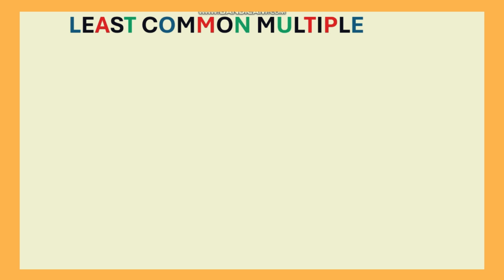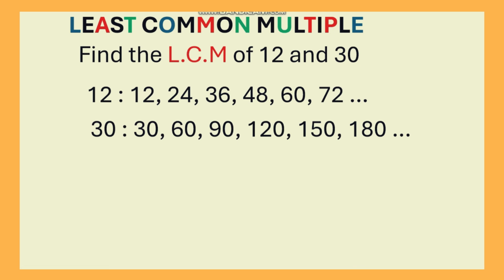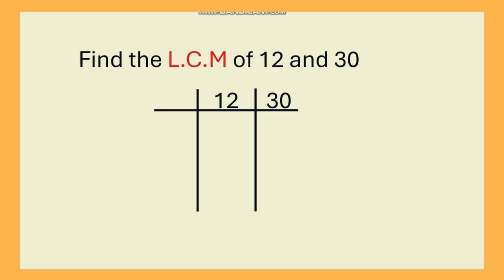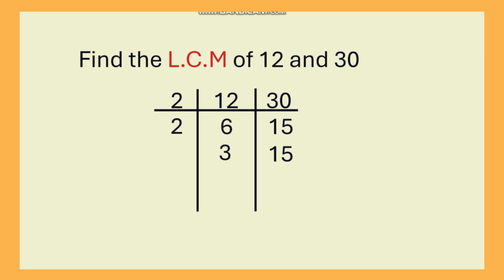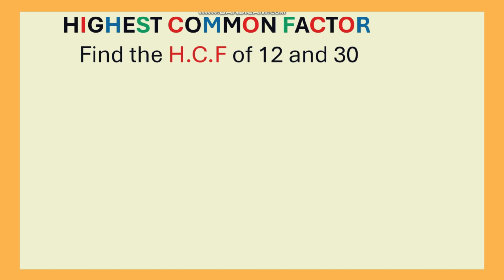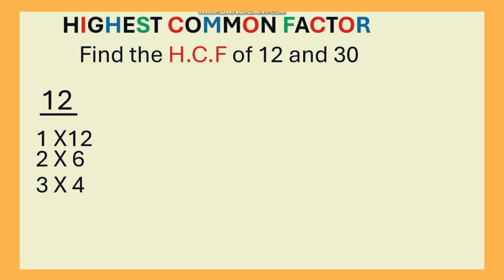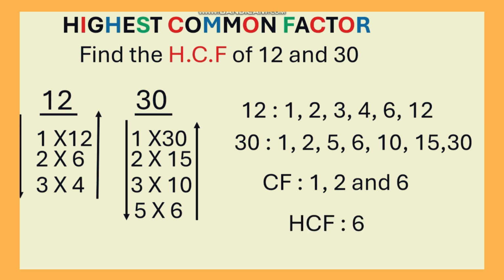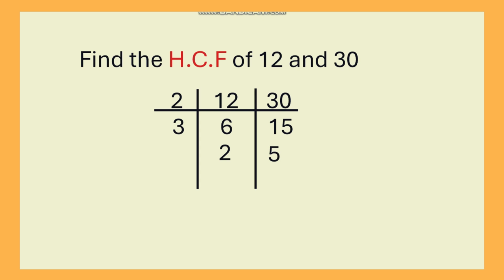L.C.M and H.C.F (Listing and Factorization Methods)